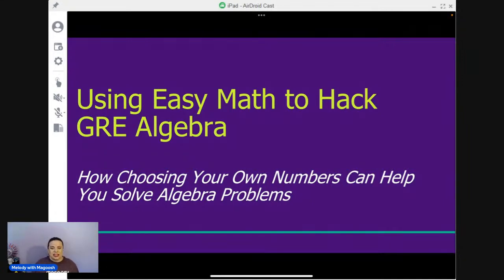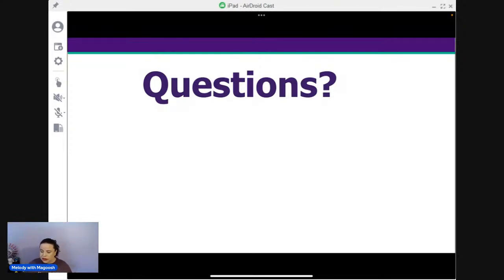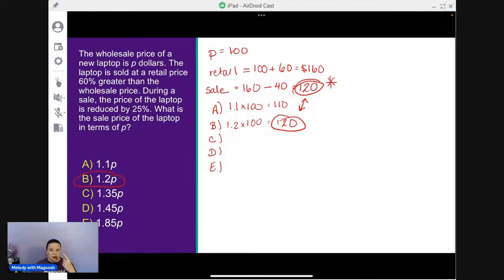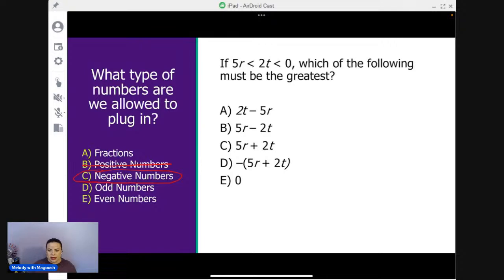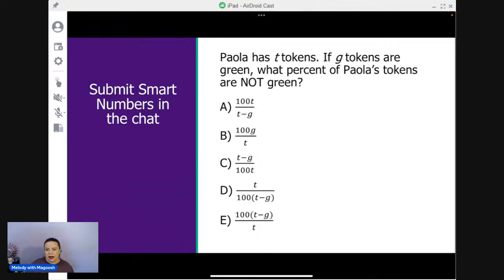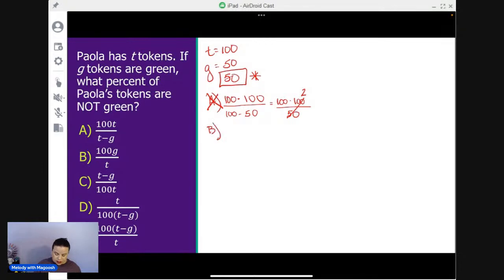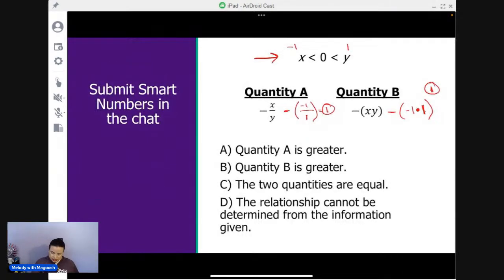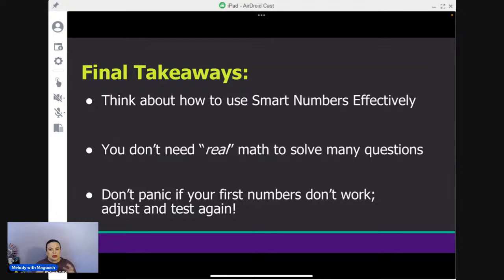Using Easy Math to Hack GRE Algebra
Does the thought of algebra make you sweat? No fear! Our live classes instructor Melody is here to show you how to use simple math to work through GRE algebra problems. Solve along and bring any questions you have about GRE quant or the exam in general!